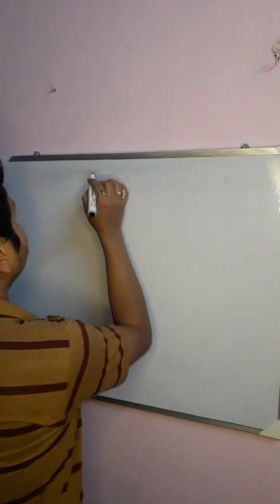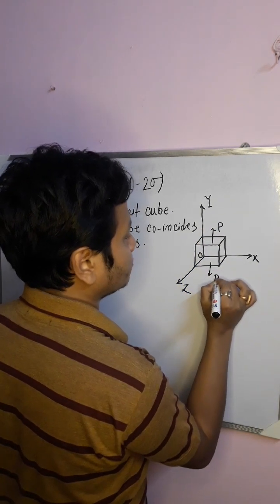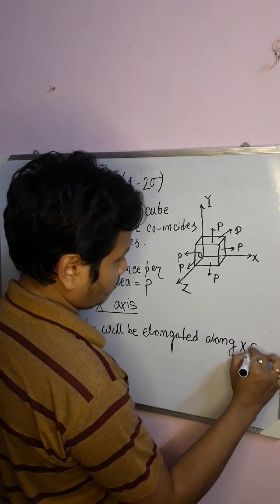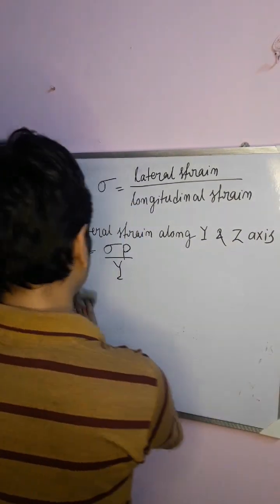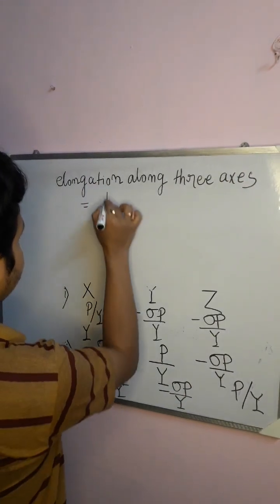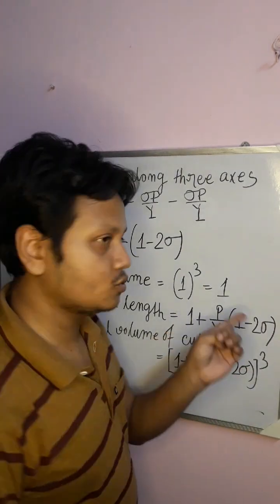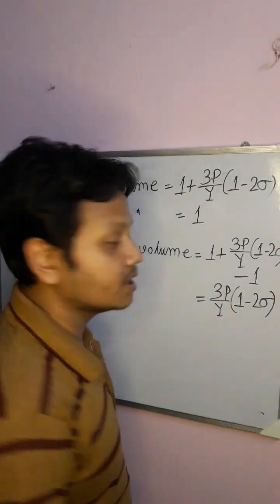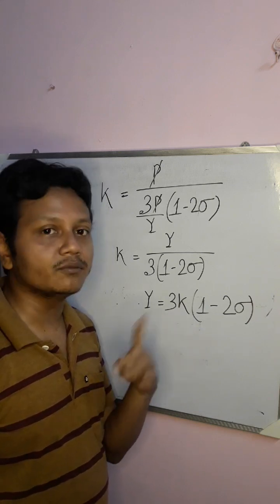ELASTICITY, LECTURE-4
TOPIC:
RELATION BETWEEN YOUNG'S MODULUS, BULK MODULUS AND POISSON'S RATIO